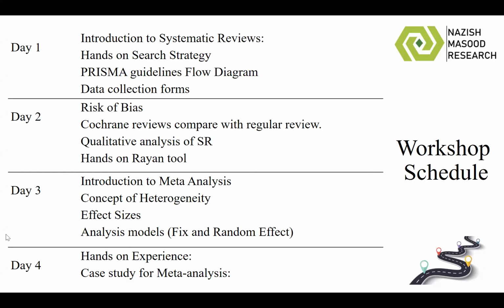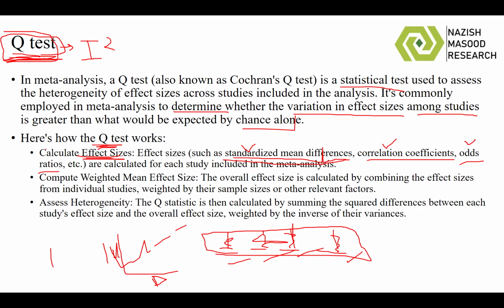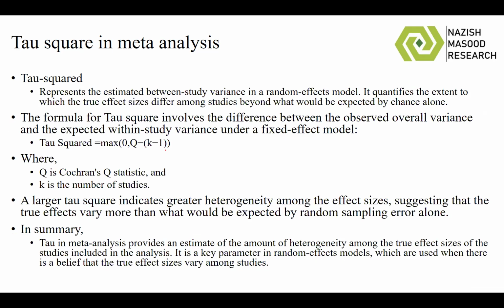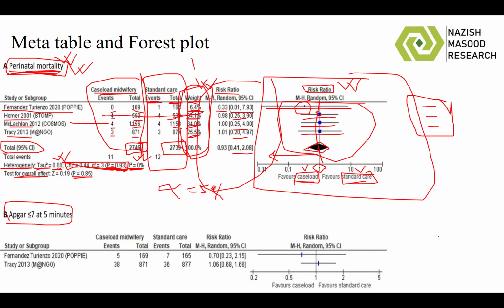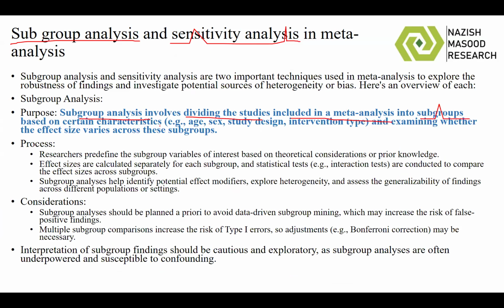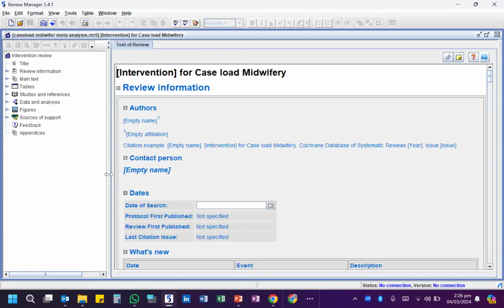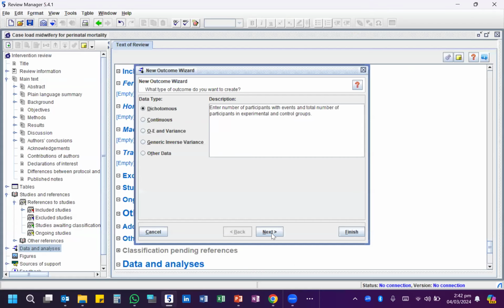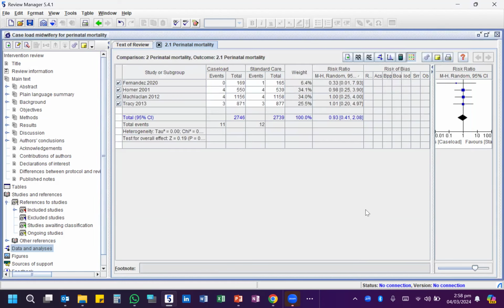Day 3a – Meta-Analysis Concepts: Heterogeneity, Effect Size, Fixed vs Random Effects | RevMan Intro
In Day 3 Part A, we cover the core statistical concepts in meta-analysis including heterogeneity, interpreting effect sizes, and choosing between fixed vs random effects models. We also begin hands-on training with RevMan software for data analysis.